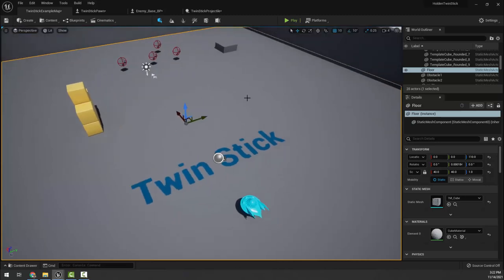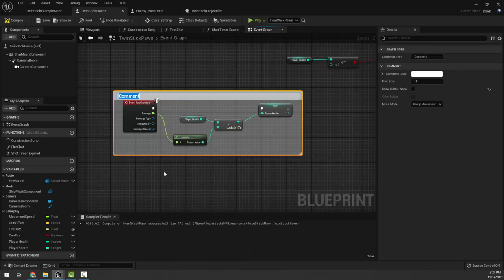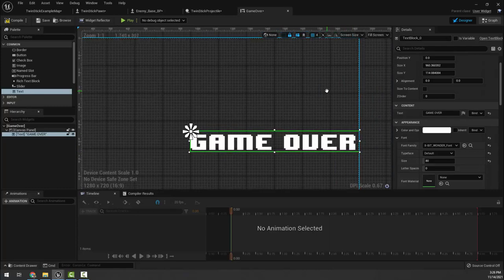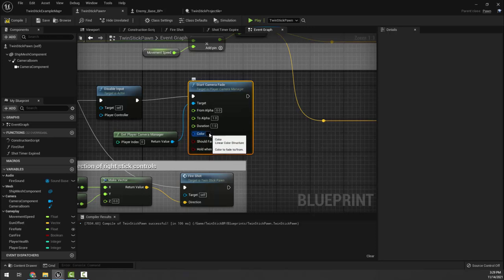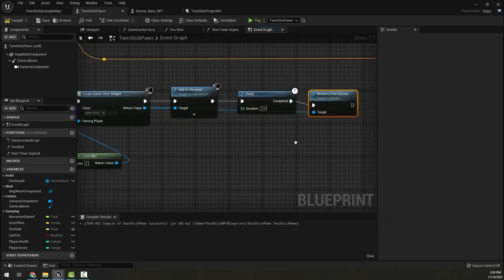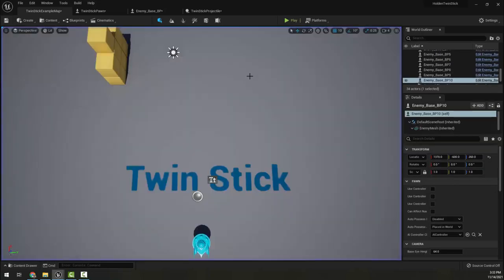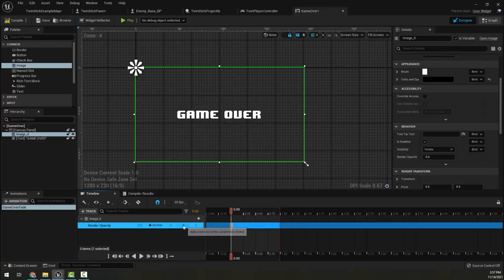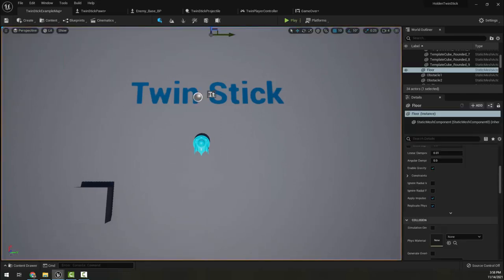Twin-stick Shooter - Player Damage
Setting up the player to take damage and a game over screen if the player runs out of health.